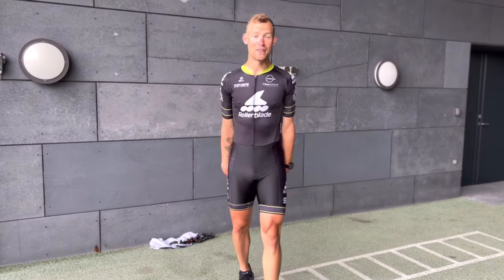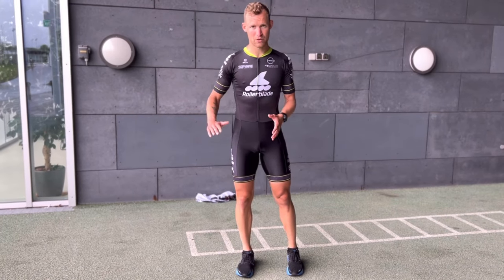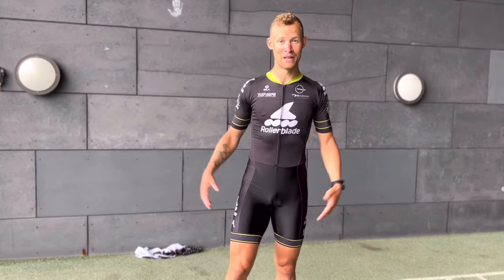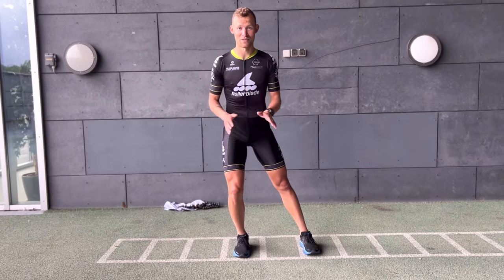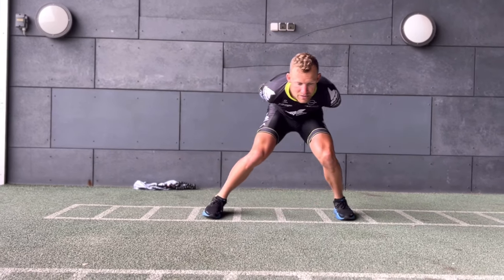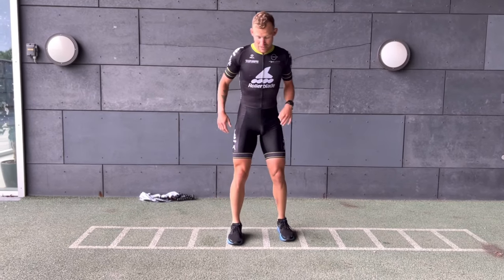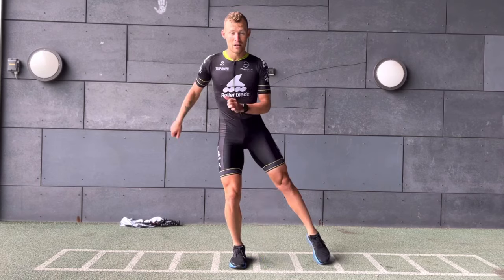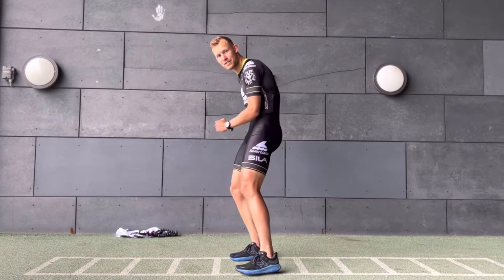Skating speed and power - Learn to push straight to the side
GRASPOR muscle oxygen Device 👉🏻 BONUS CODE 👉🏻 Viktor